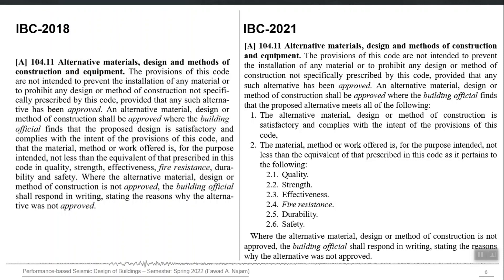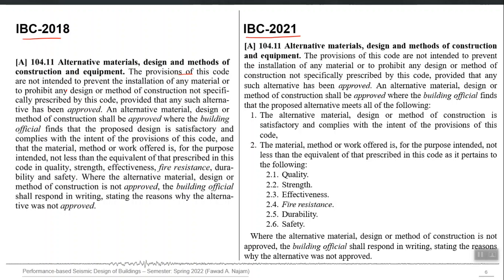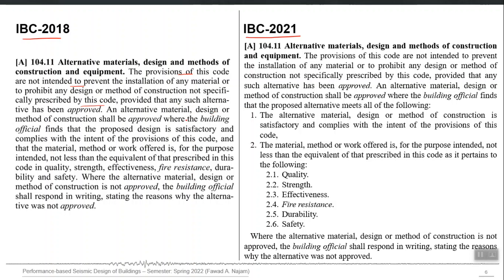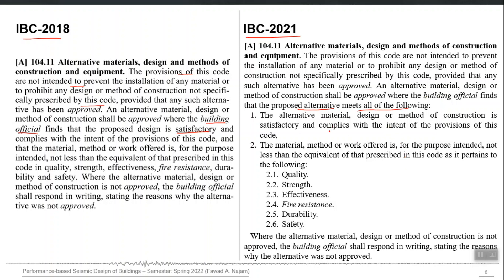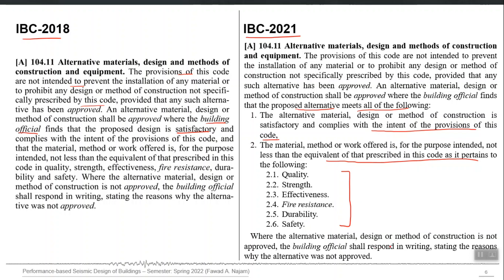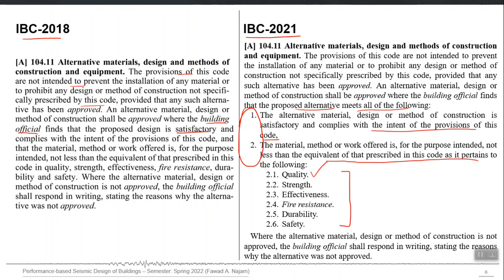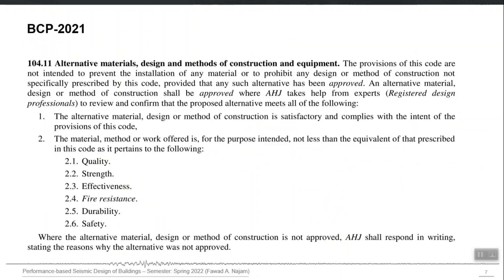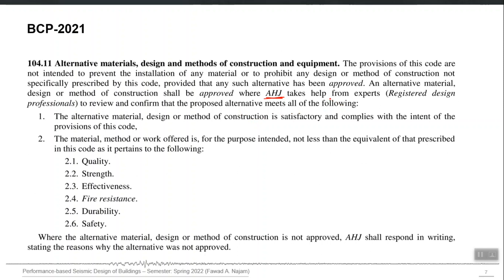36 - Does the Performance-based Design Violate Building Codes?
Does the Performance-based Design Violate Building Codes?